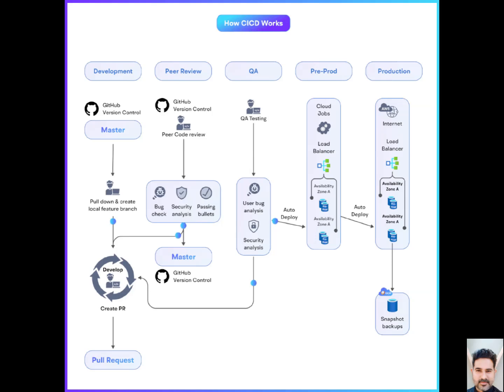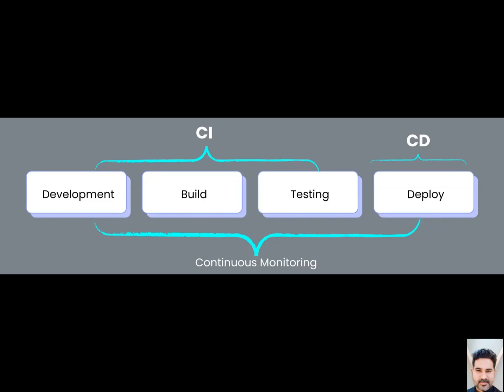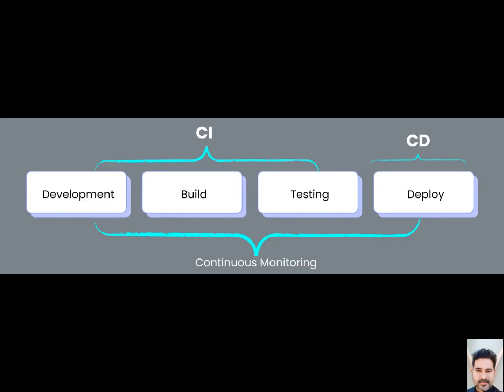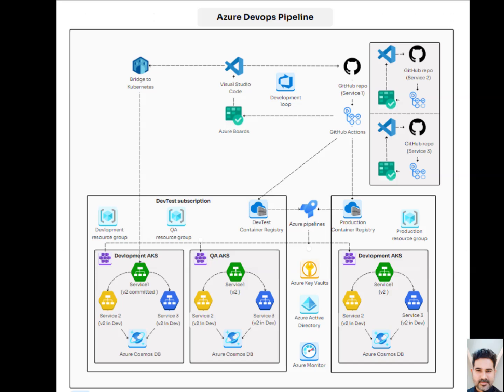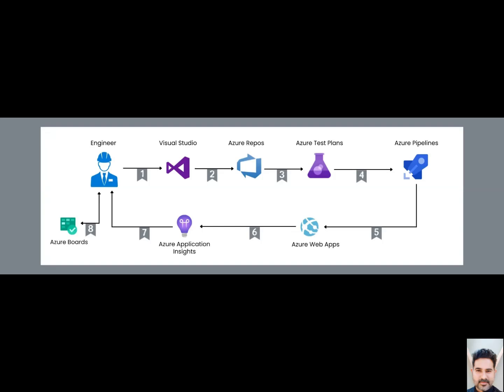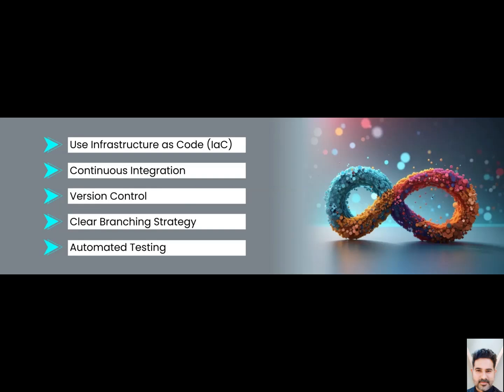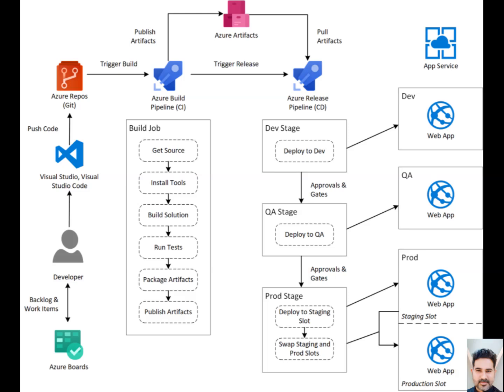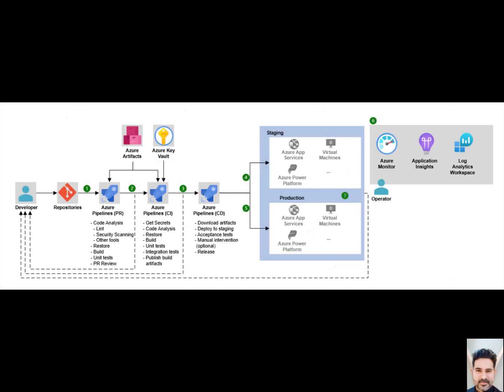Azure DevOps CI/CD: Complete Step-by-Step Guide